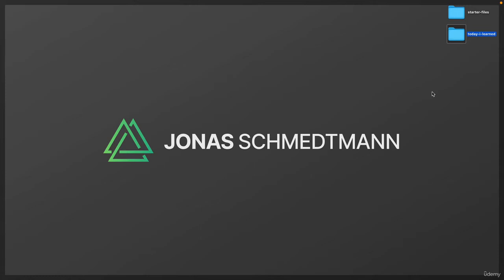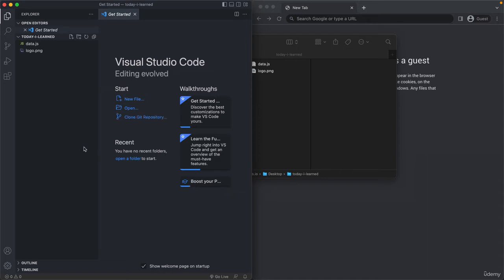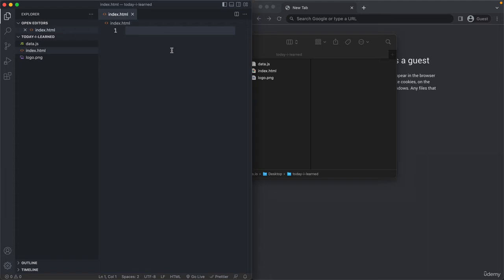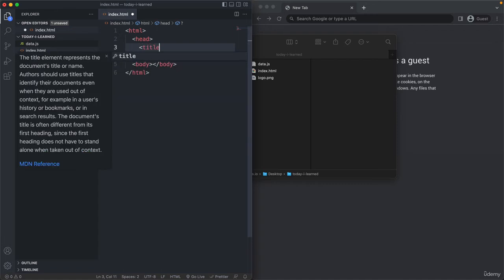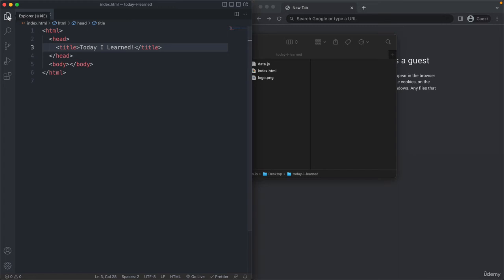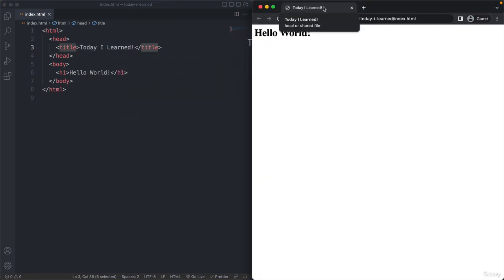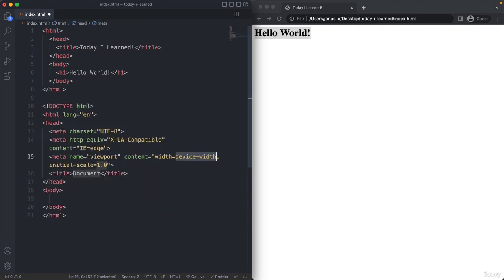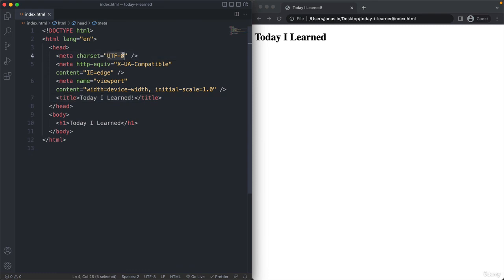HTML Document Structure